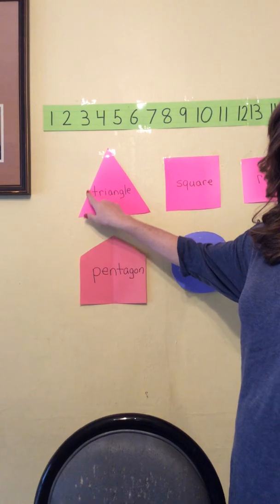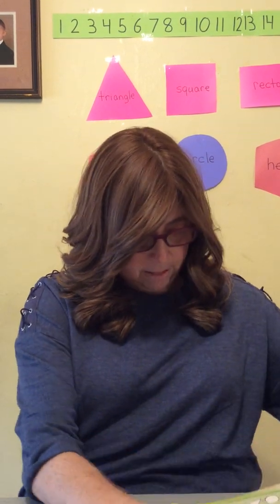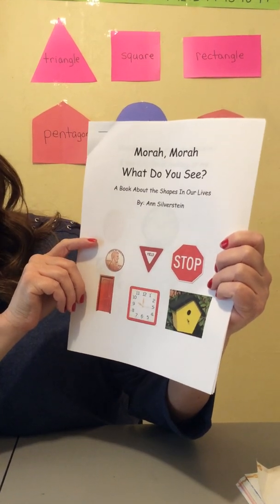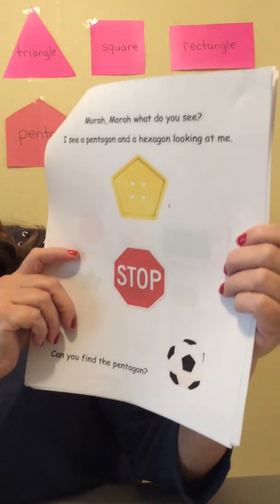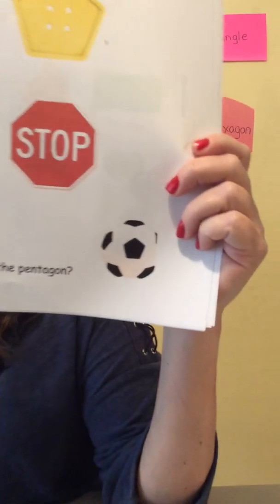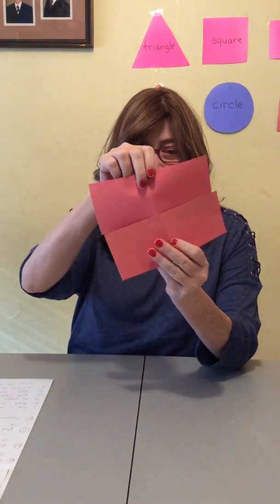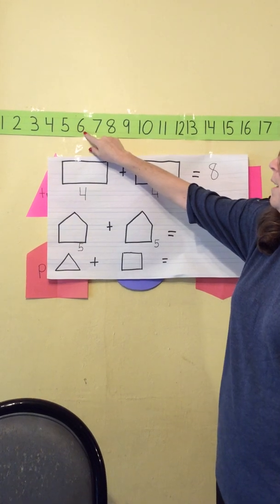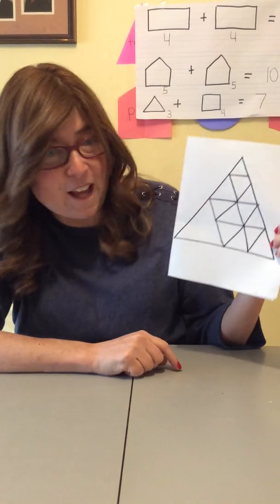Kindergarten Math by Morah Ann for tomorrow March 23rd